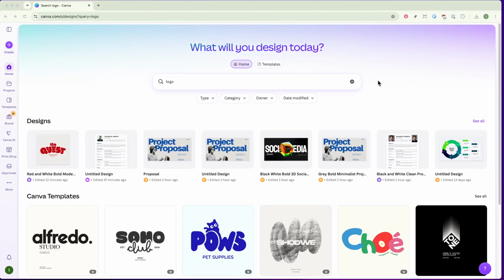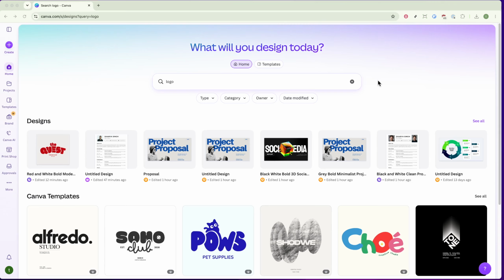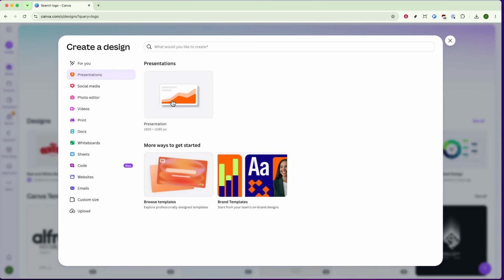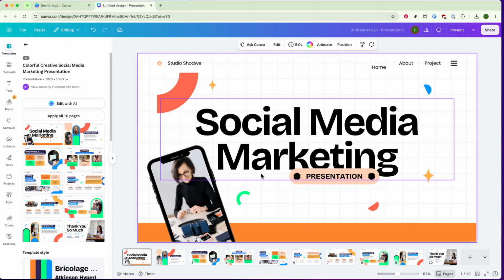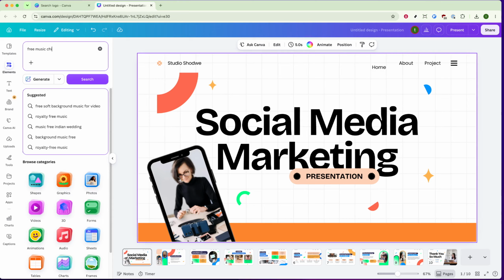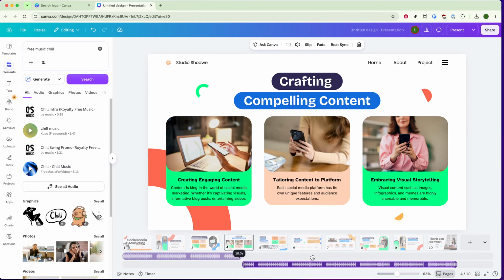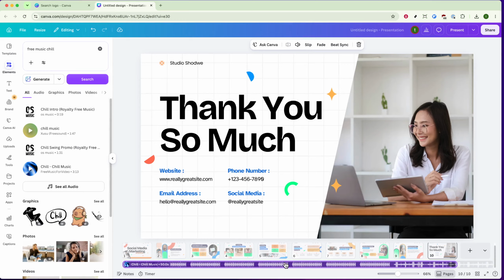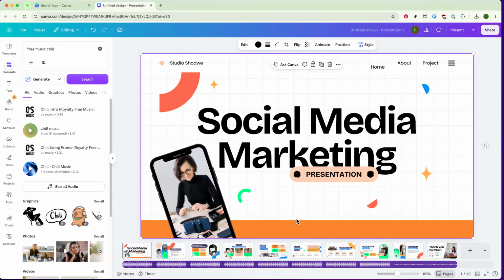How to Add Music to a Photography in Canva (Step-By-Step) [2026 guide]